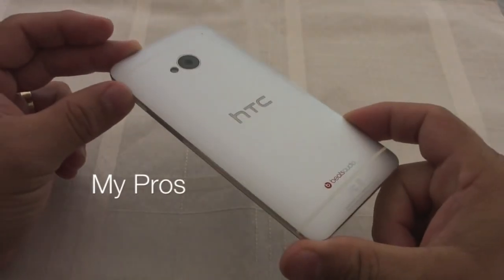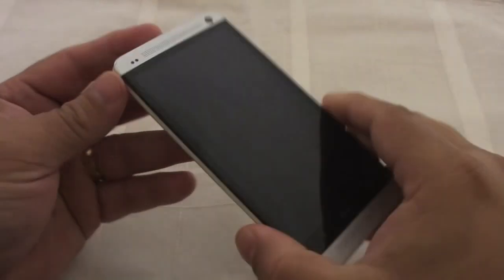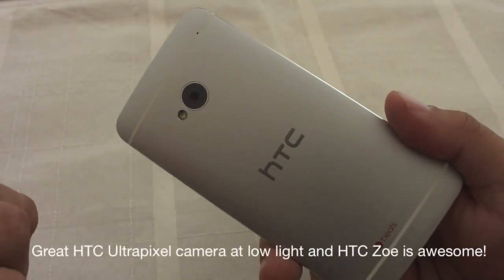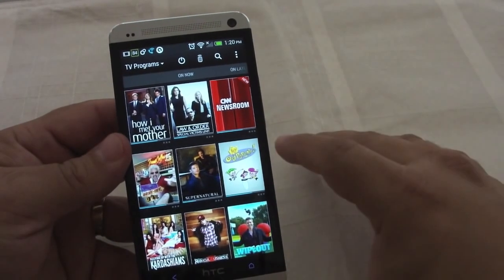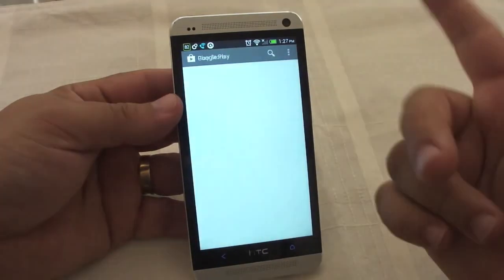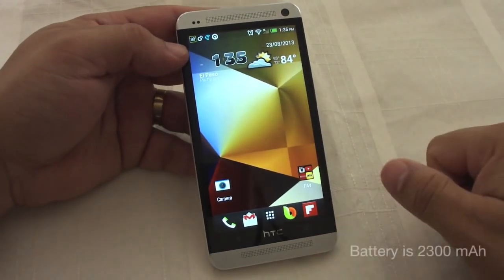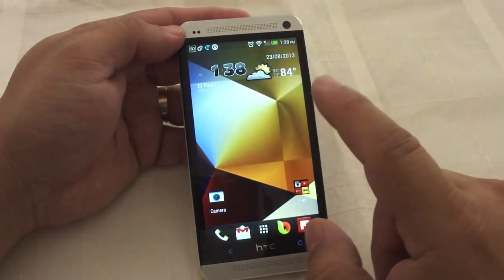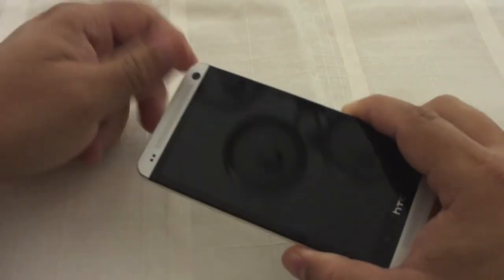HTC One (M7) Review After 4 Months Of Usage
Here is my personal review of the HTC One after 4 months of usage.  i mention my pros and cons of this phone. Decided to make this video now that Verizon just got this phone on August 22nd. I hope you guys like the video and if any questions please ask.